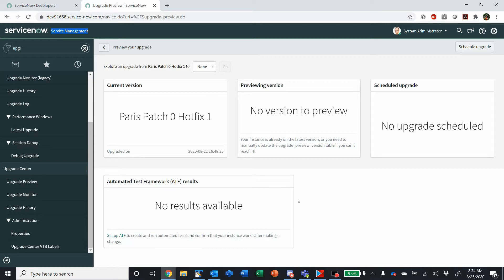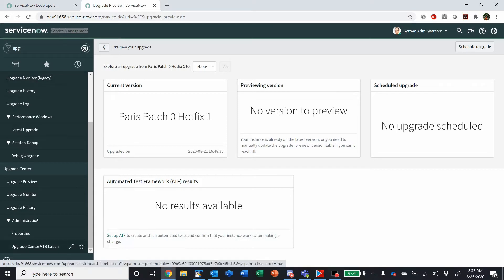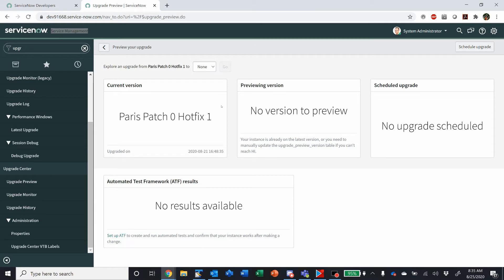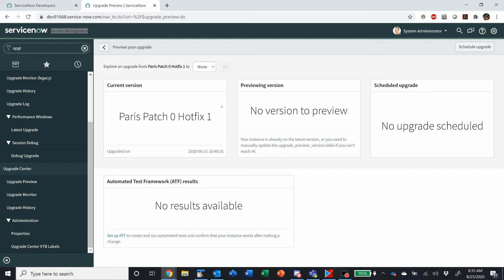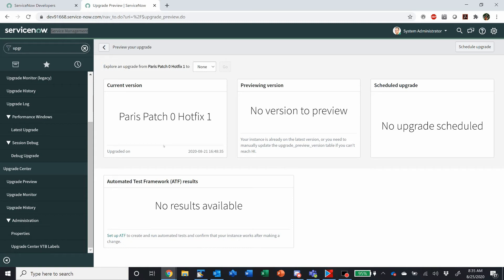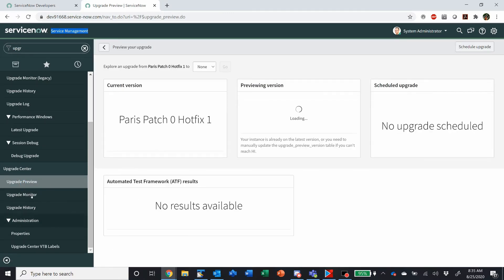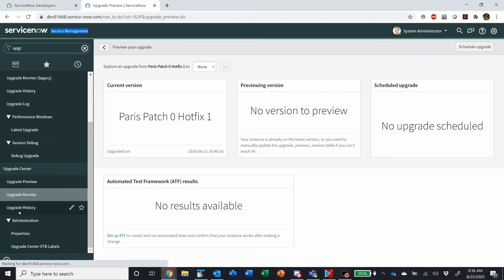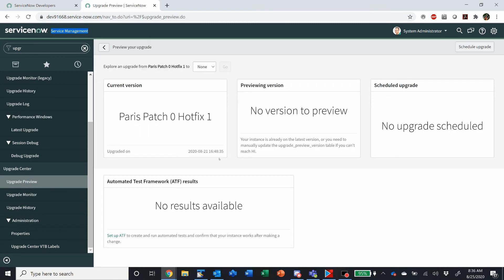New in ServiceNow Paris: Upgrade Center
Preview your upgrades before you upgrade to see how your instance might be affected.